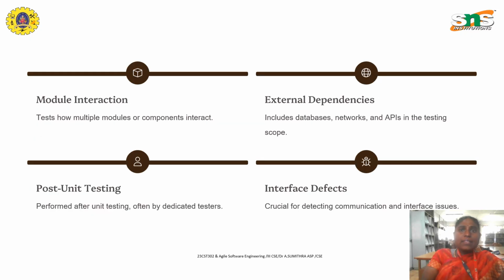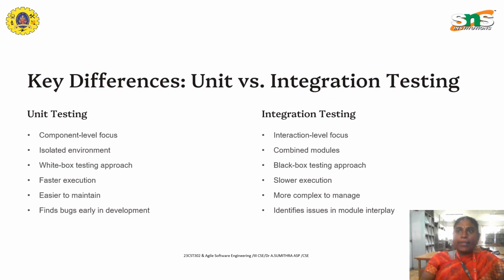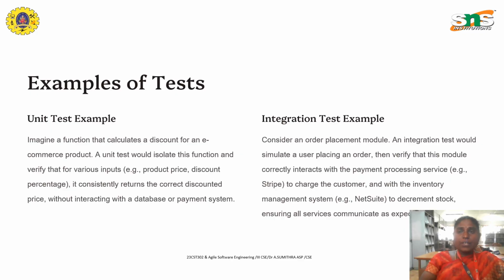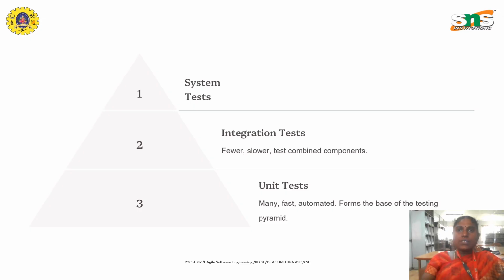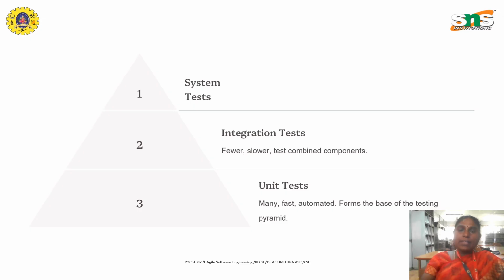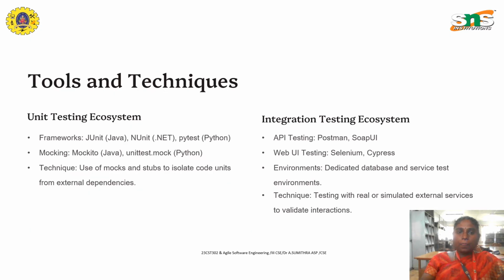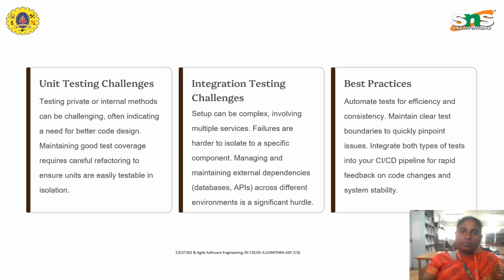Unit Testing vs Integration Testing |Agile Software Engineering|SNS Institutions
Unit Testing and Integration Testing are two fundamental types of software testing that serve different purposes and are conducted at different stages of the development process.
Unit Testing focuses on testing individual components or units of code in isolation. These units can be functions, methods, or classes. The primary goal is to ensure that each unit performs as expected. Unit tests are typically written and executed by developers during the development phase.